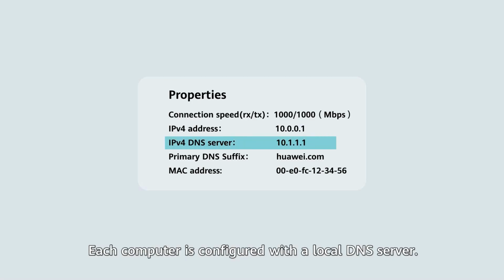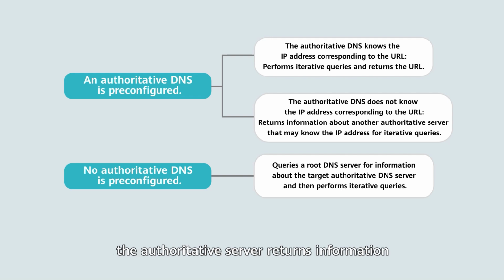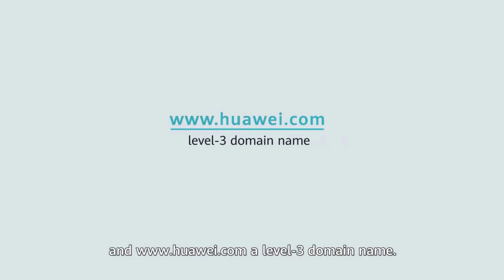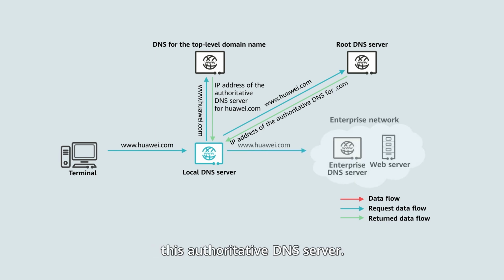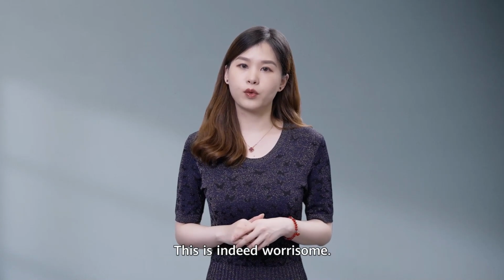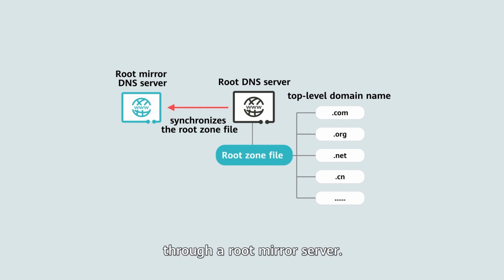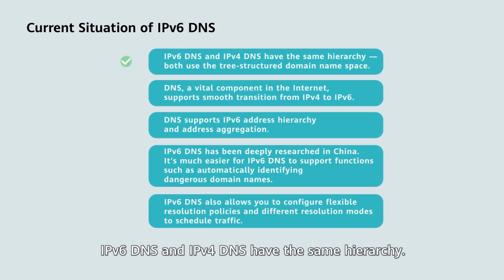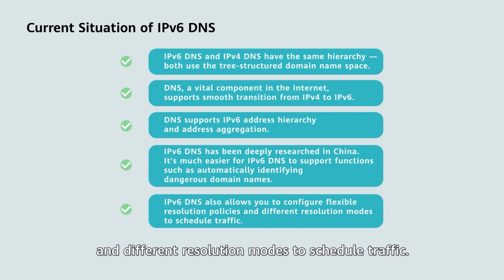What is IPv6 DNS?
IPv6 DNS is used to translate domain names into IP addresses. So how does it work? And what advantages does it offer over IPv4 DNS? This video will answer these questions for you.